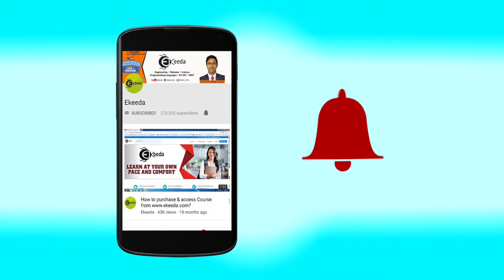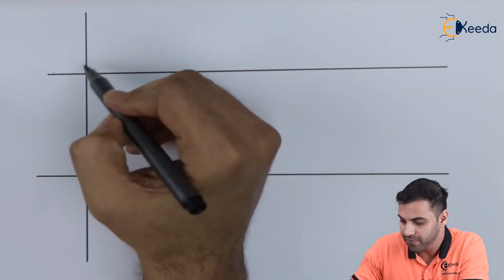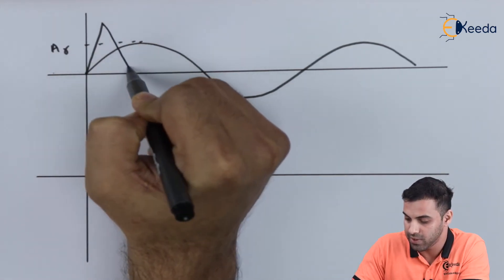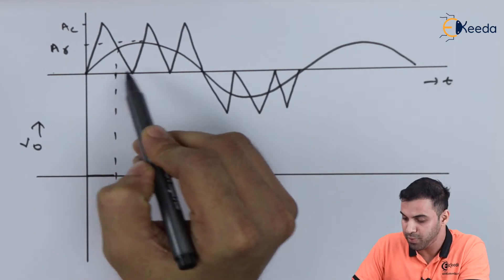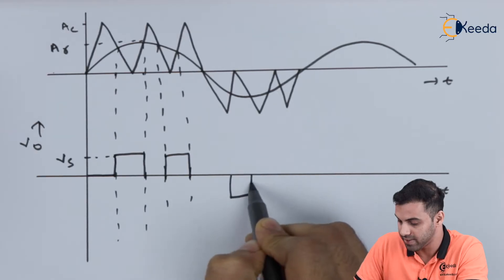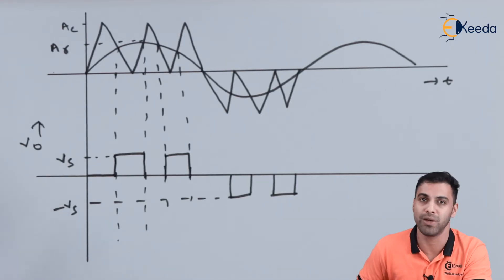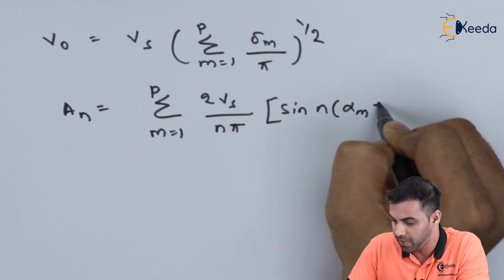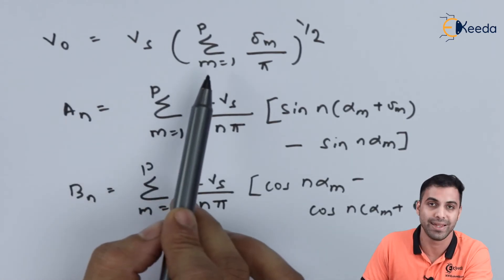Sinusoidal Pulse Width Modulation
Sinusoidal Pulse Width Modulation Video Lecture from Inverter Chapter of Power Electronics Subject for all Engineering Students.

Happy Learning : )